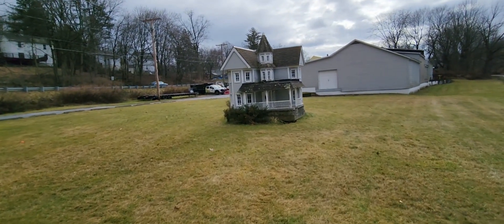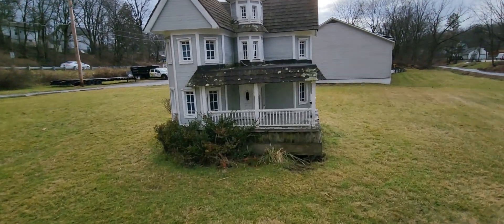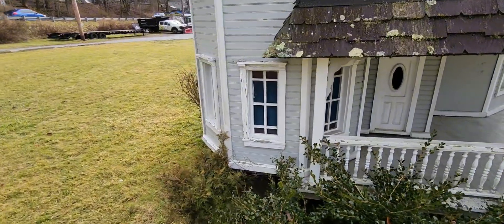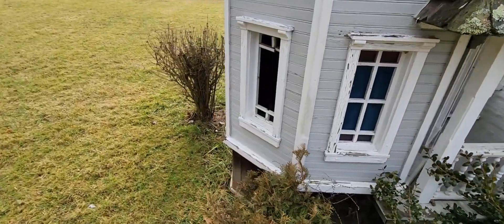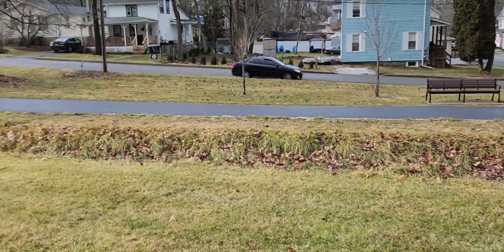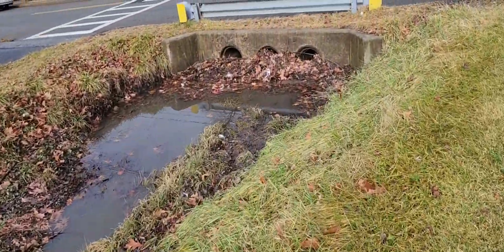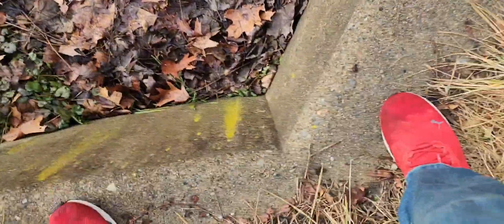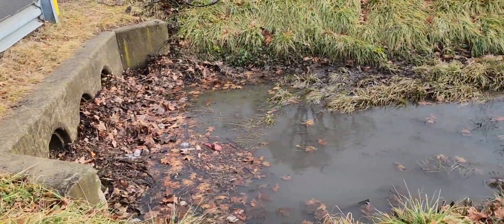Have you seen the Tiny House of Newton?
This is the Tiny House of Newton New Jersey. this is not to be confused with the tiny houses that people actually live in.

This is more like a tiny house that scary puppets could live in.

The house has been here for at least 20 years now. I recently looks like it's fallen into disrepair. in fact there used to be bushes in front of it.